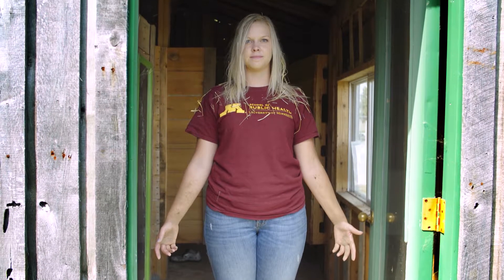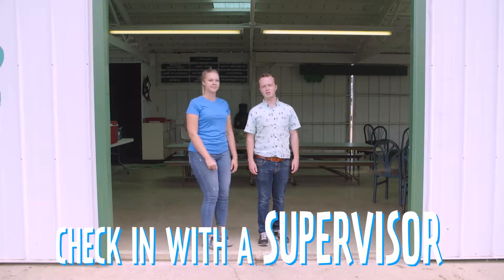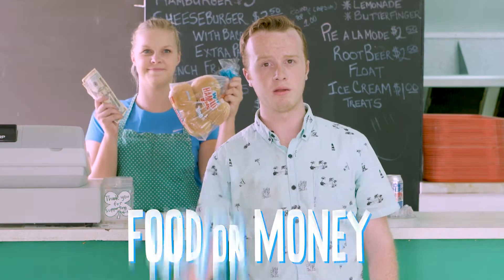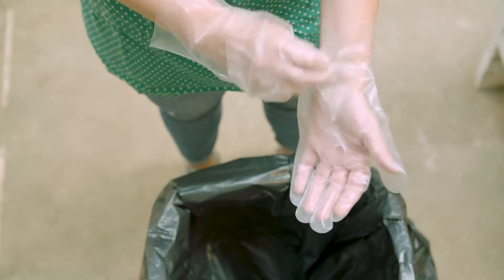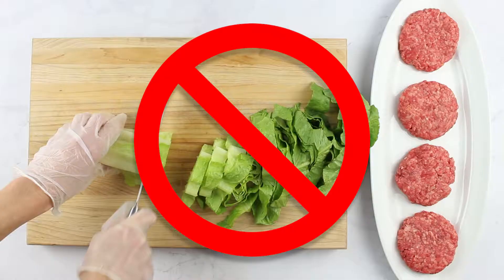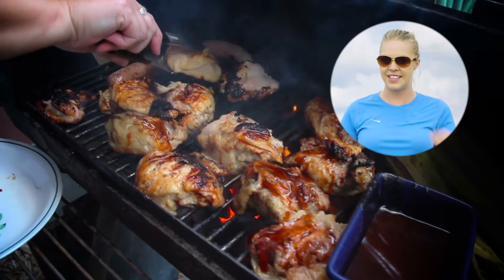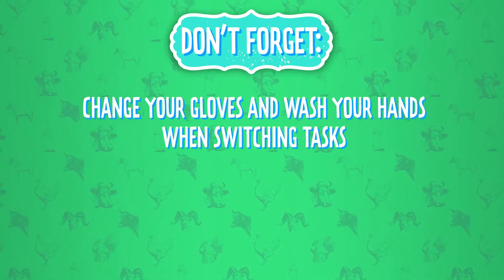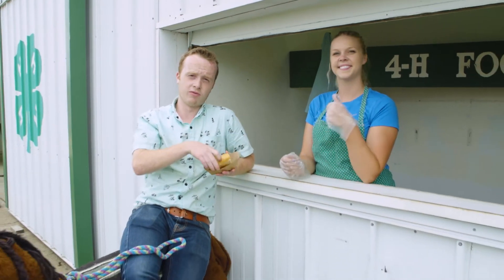Keep Food Safe - 4H Food Stand Worker Training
Keeping the public safe from foodborne illness is important when working at a 4-H food stand, county fair or other similar venue. This video covers the basics of food safety when preparing and serving food to the public. Your organization is responsible for ensuring food safety measures are followed.

Here are the guidelines for what to do after leaving the barn and preparing to work in the food stand:

1. Change into clean clothes and shoes prior to entering the food stand, restrain hair and wash your hands.

2. If you are ill with vomiting or diarrhea, it is important that you do not volunteer to work in the food stand.

3. Volunteers need to work with either money or food, but not both.

4. Do not touch ready to eat food with your bare hands, rather use plastic gloves, tongs or deli tissue.

5. Gloves should be changed between tasks.

6. Avoid cross contamination - do not prepare raw or ready to eat foods with those that need to be cooked.

7. Proper cooking temperatures vary.  Hamburger should be cooked to 160 degrees and chicken should be cooked to 165 degrees.

8. Keep hot foods above 135 degrees and cold foods below 41 degrees.

More information on safely preparing for similar events can be found on our

Funded in part by UMASH through a cooperative agreement from NIOSH/CDC, U54OH010170 and by the MDH through a cooperative agreement from CSTE/CDC 5U38OT000143.

Partner organizations: University of MInnesota Extension 4H, Sherburne County Fairgrounds, Mark Goodrich State Fair Deputy General,  Minnesota State Fair.